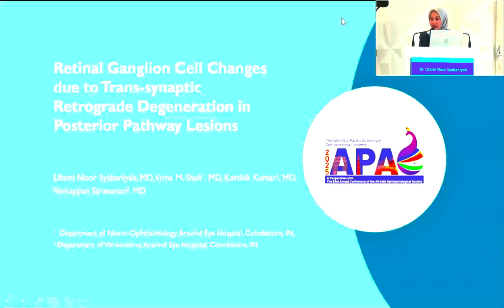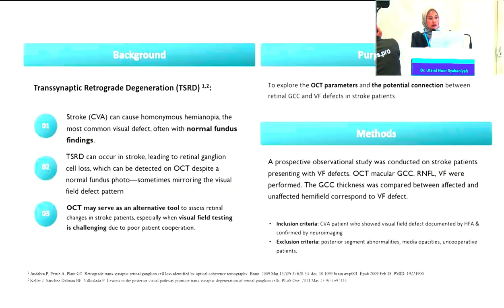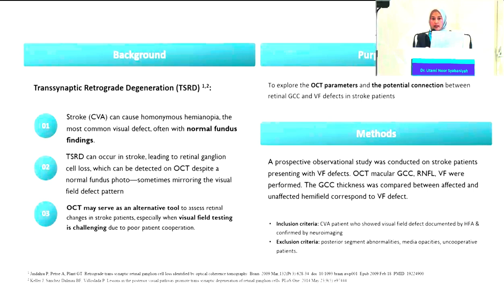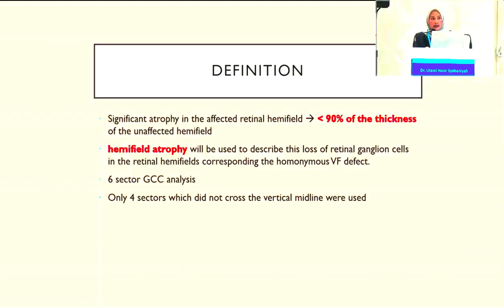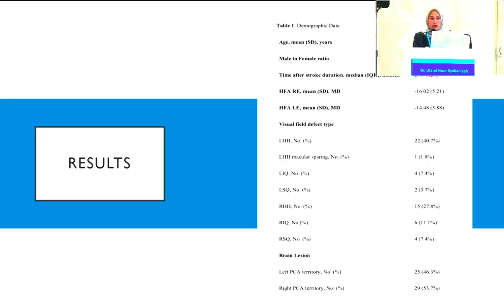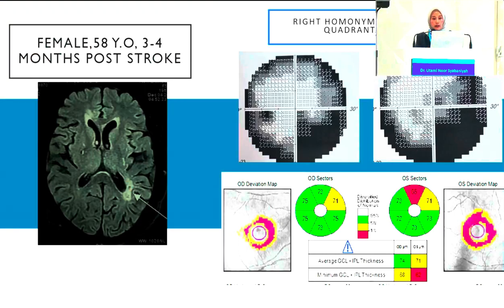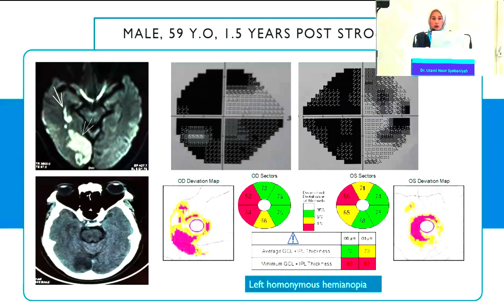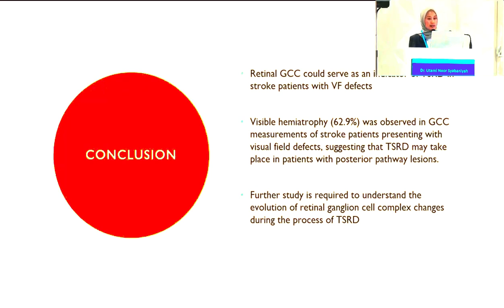AIOS2025 FP Neuro II FP1362 Dr utami noor SYABANIYAH Retinal Ganglion Cell Changes Due to Trans S